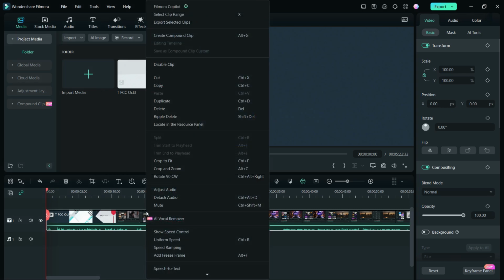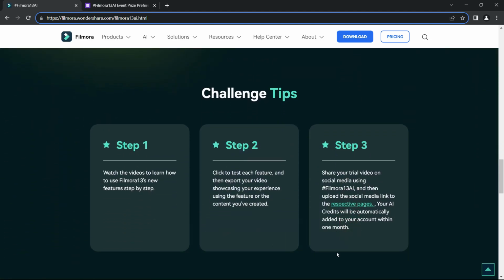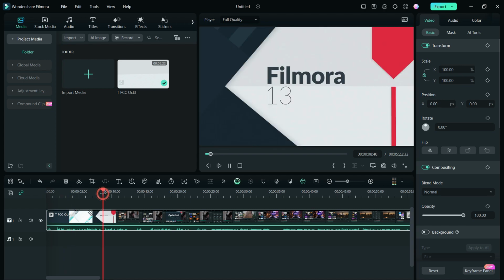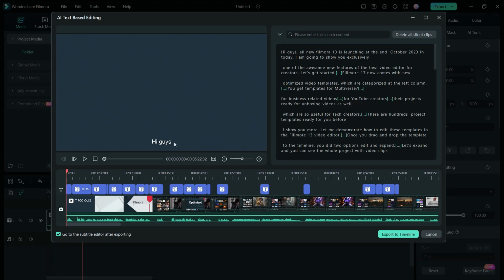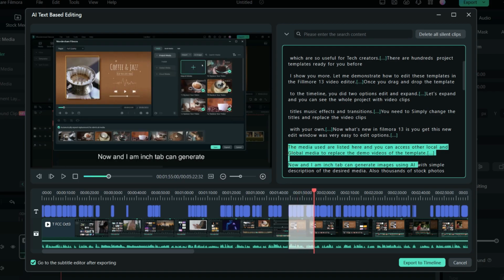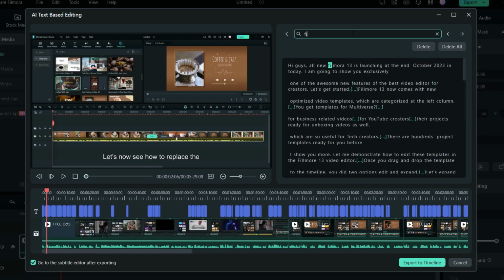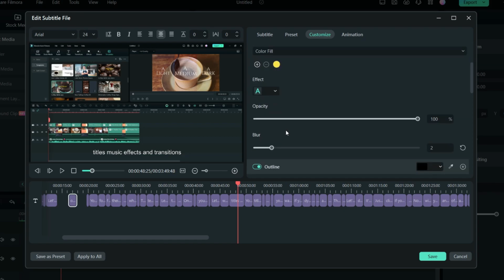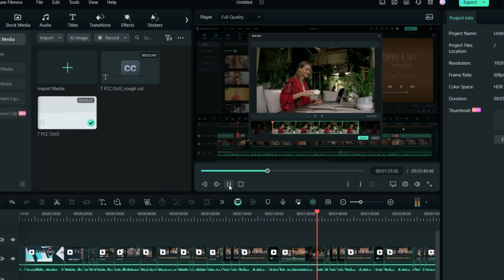AI TEXT BASED EDITING - Crazy AI Feature in FILMORA 13 that Changes Everything!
What is AI Text Based Editing in Filmora 13? AI Text-based Editing is a groundbreaking advancement in video editing. It lets users effortlessly turn the spoken words in their videos into editable text, similar to how you edit a document. This feature significantly enhances the efficiency and speed of the video editing process, making it simpler and quicker for users to modify their videos.